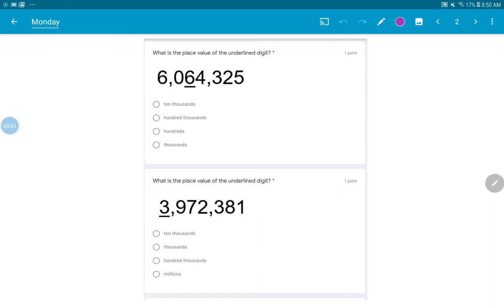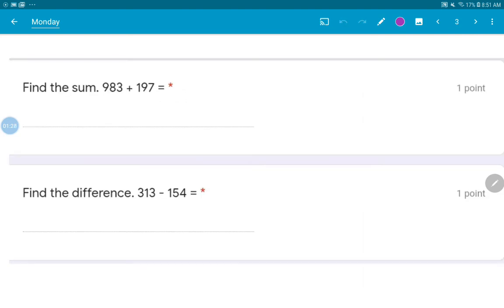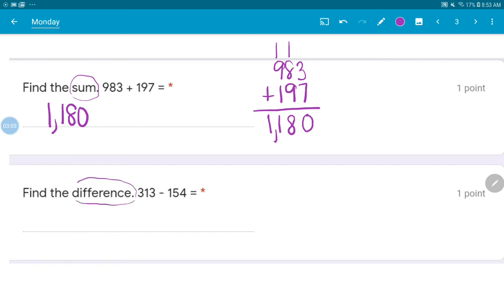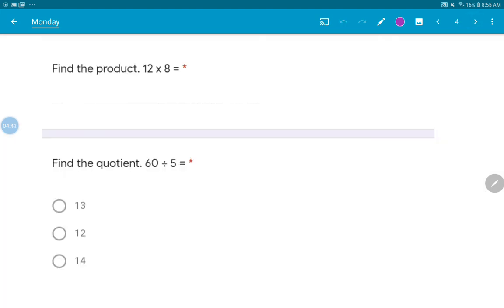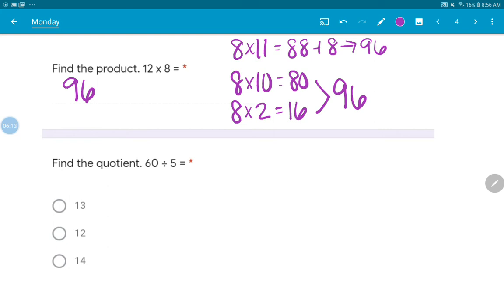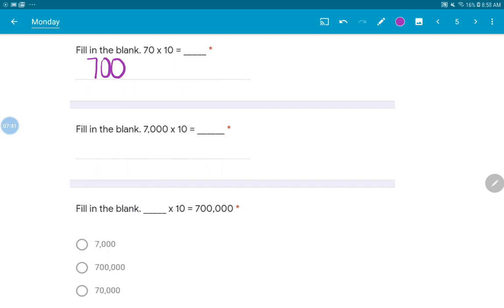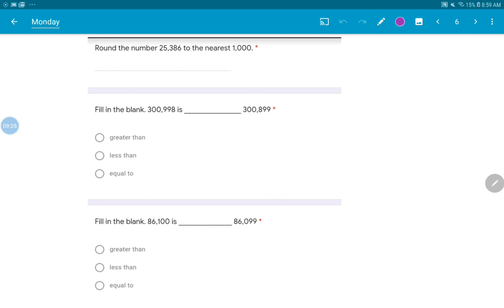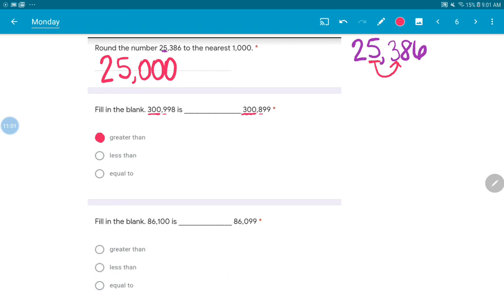4.Q1.W2 Monday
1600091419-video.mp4